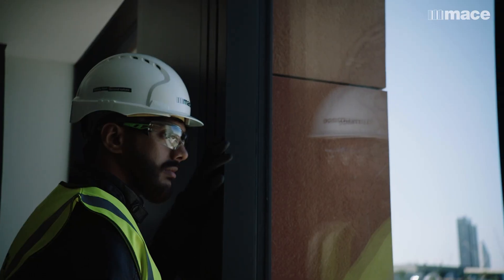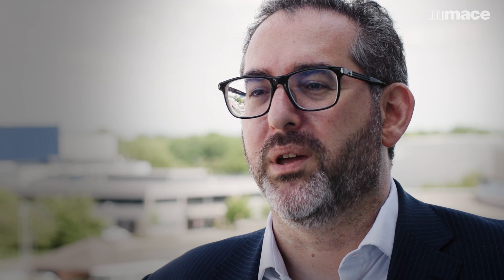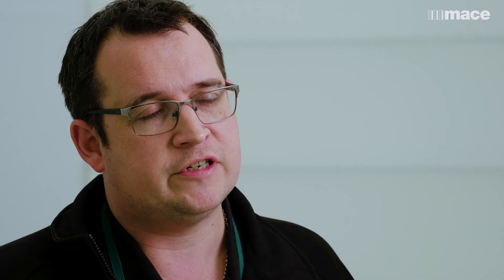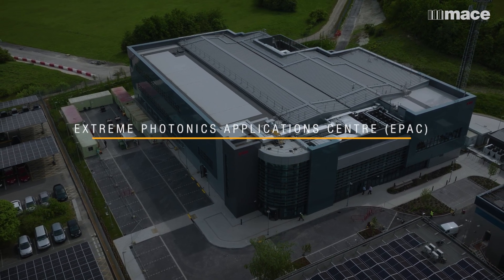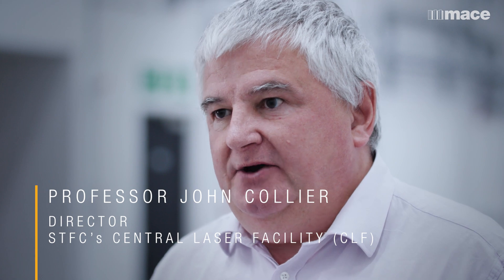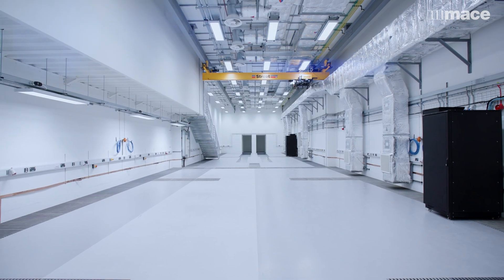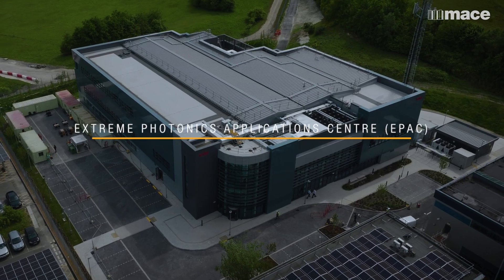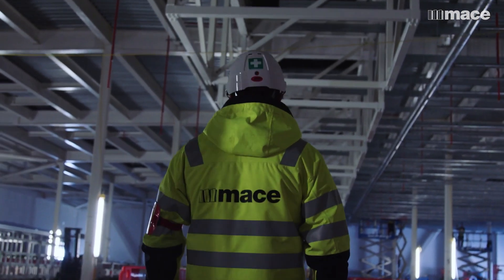Redefining the Boundaries of Science and Discovery at Harwell Science and Innovation Campus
Driving the future of scientific and technological breakthroughs, the construction industry is a force to be reckoned with.

With the capacity to create spaces that make pioneering research possible, Mace and its partners have successfully delivered three cutting-edge research facilities for the Science and Technology Facilities Council (STFC).

Each of the facilities are located on the Harwell Science and Innovation Campus, including the Rosalind Franklin Institute, the National Satellite Test Facility, and the Extreme Photonics Applications Centre.

These pioneering facilities are testament to what can be achieved when the worlds of science and construction work together. Each project pushed the boundaries of science, technology and research, and each are playing their part in enabling some of the key scientific breakthroughs of our time.

Over the next few weeks, watch our Harwell journey and learn from the Mace team and scientists about what makes these projects so special.